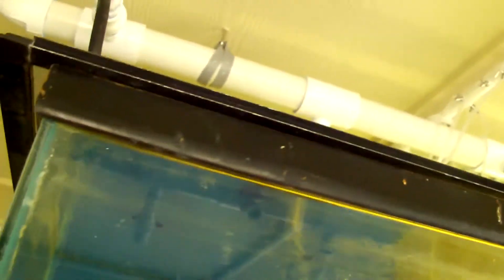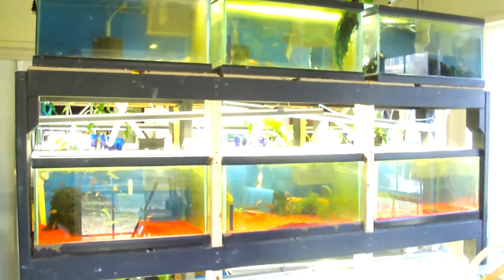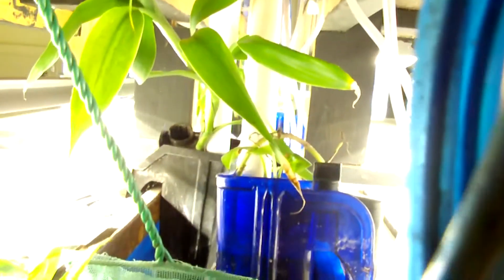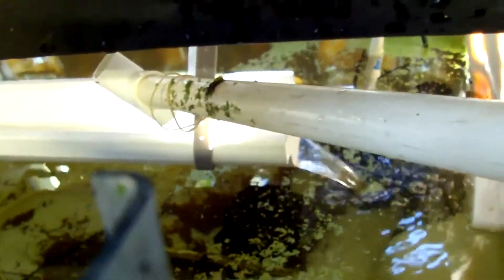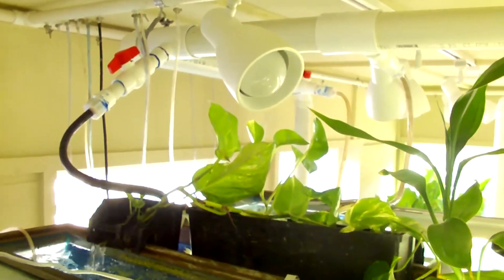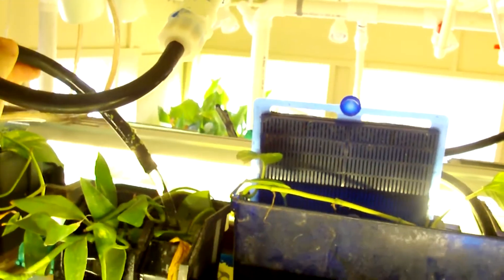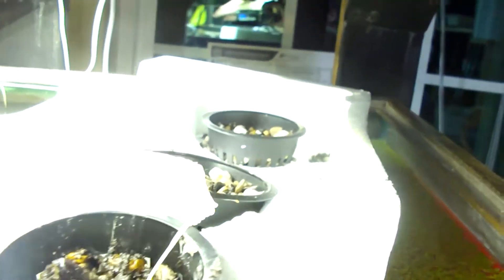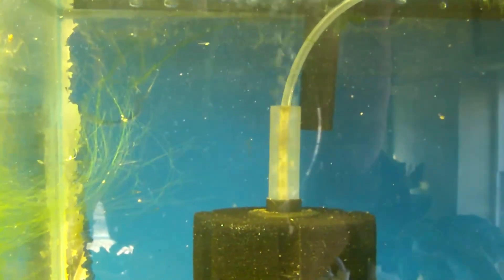Multiple Aquariums System Recirculating Water Incorporating Aquaponics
A video of my fish room in which I explain my multiple tanks in one system incorporating aquaponics. I did this because I figured if these aquaponics systems provide enough filtration for bioloads produced by tilapia, catfish, and trout, it should be more than ample enough to take care of smaller aquarium fish. I'm really enjoying the system!